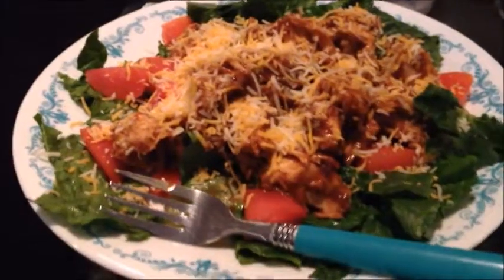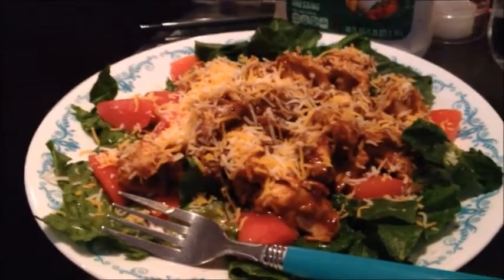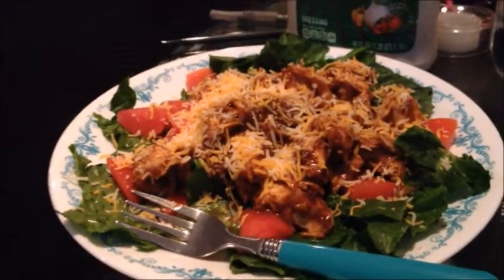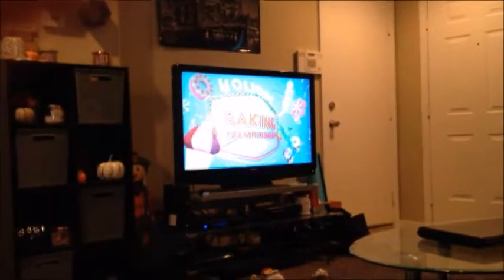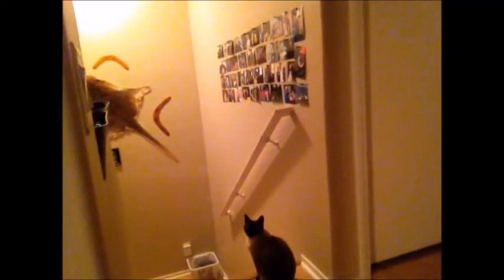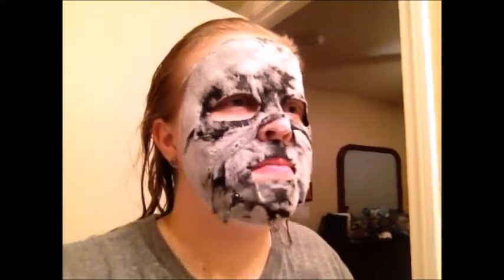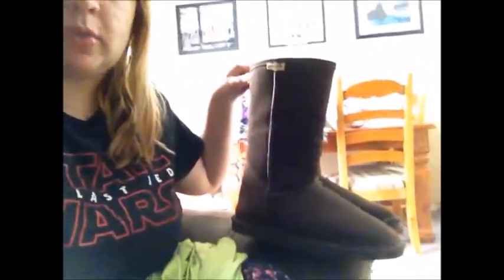Trying out a Bubble face mask? | Weekly Vlog #20 ♡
Hello Snowflakes, in todays vlog we have having a mini spa night where I try out a new bubble mask. Then I share the new boots I bought and plans for future vlogs.
*Follow Snowprincess Crafts:
Please keep unkind words to yourself. I review all of my comments before they get posted. Any negative comments get reported as spam. FTC- I do not get paid for reviewing or unboxing this product by the products companies and all my opinions of this product are strictly my own.